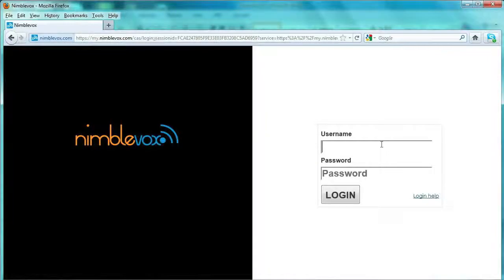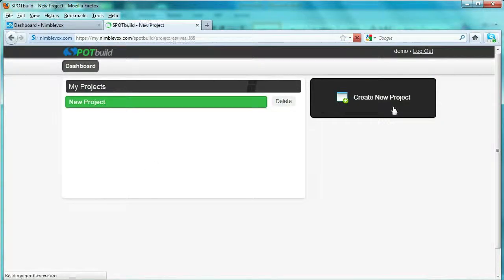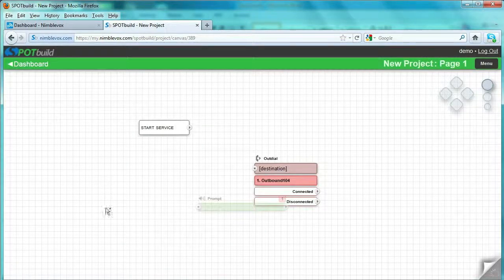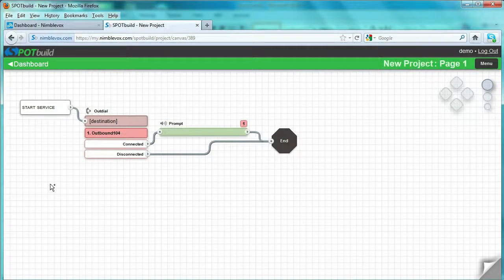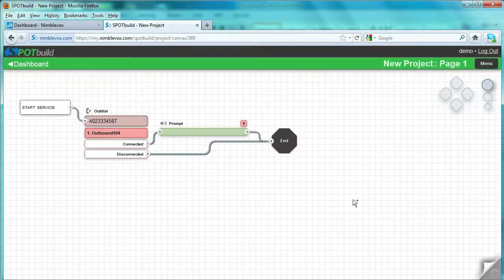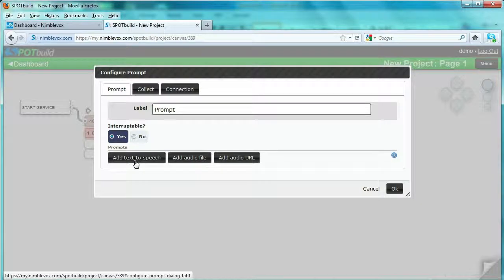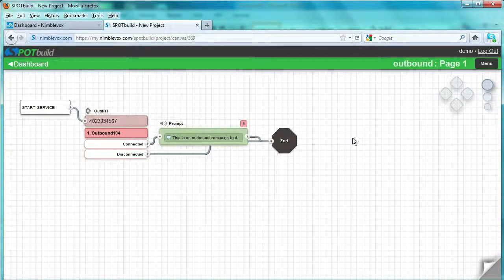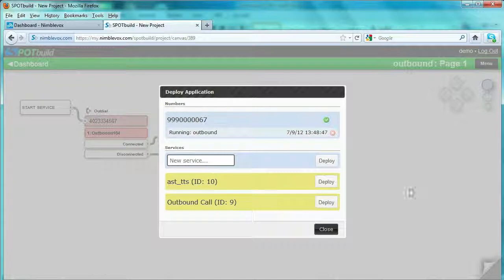Outbound Campaign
Learn how to create an outbound dialing campaign using our service creation tool.